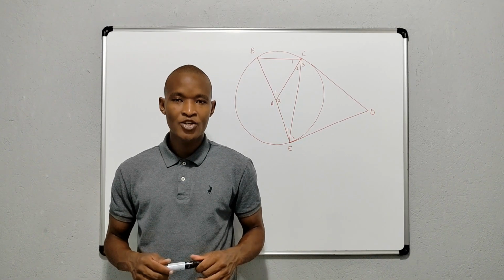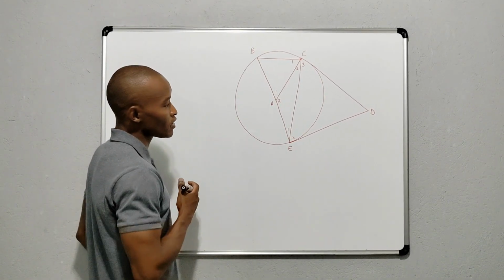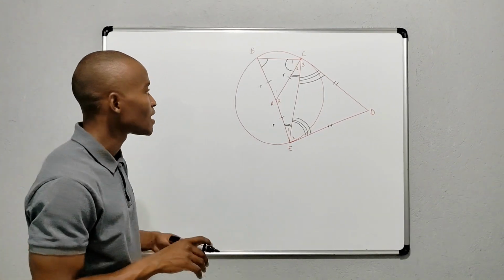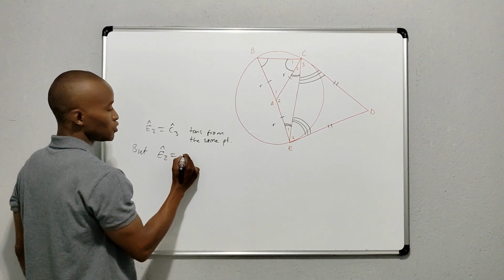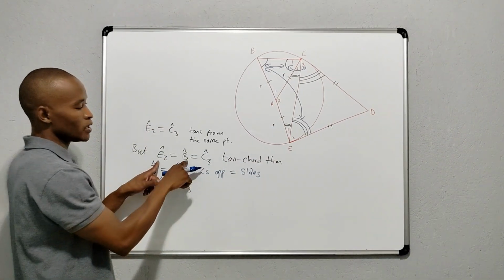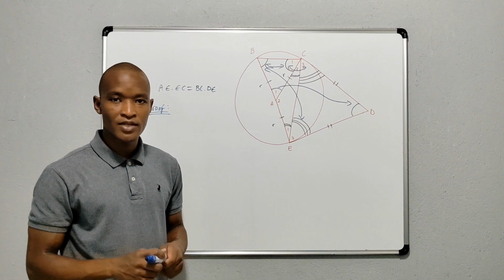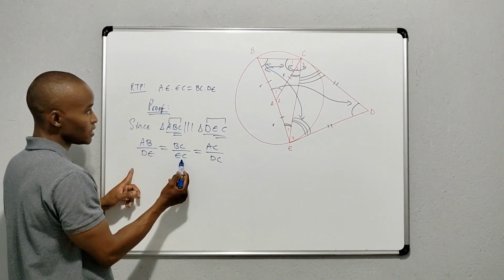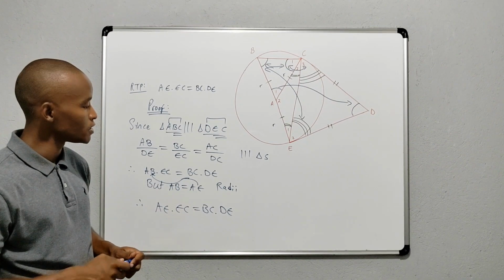Exam Prep | Mathematics | Q9 | Euclidean Geometry | Circle Geometry